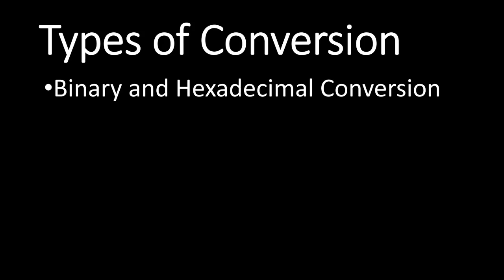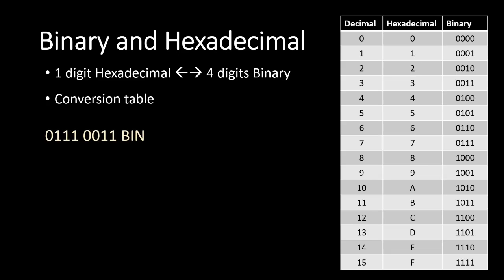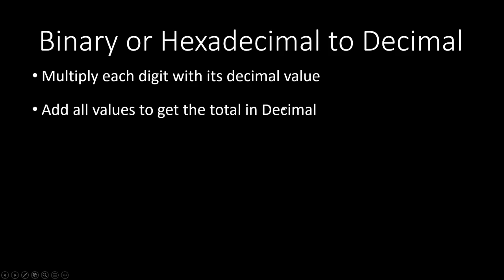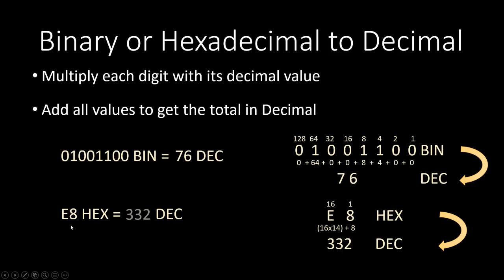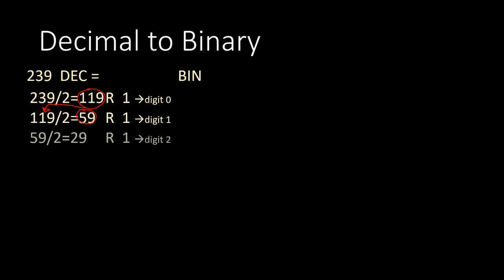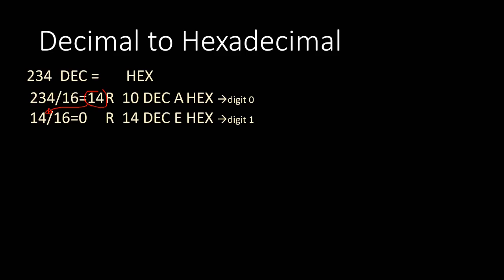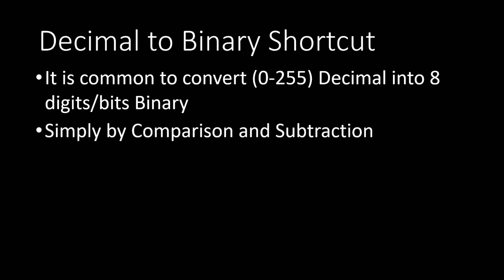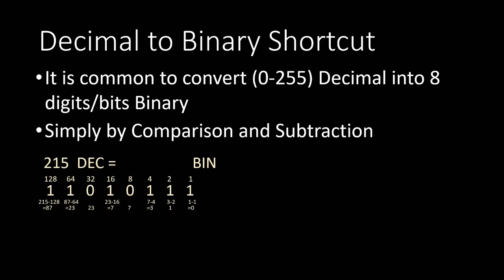Cisco CCNA Course 200-301 - Part2. Conversion between Binary, Decimal and Hexadecimal Numbers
In this video I discus conversion between different numbering systems related to Computer Networks like Decimal, Binary and Hexadecimal Numeral Systems.